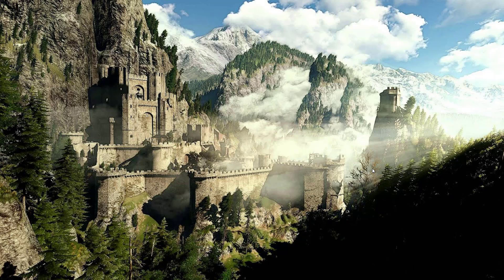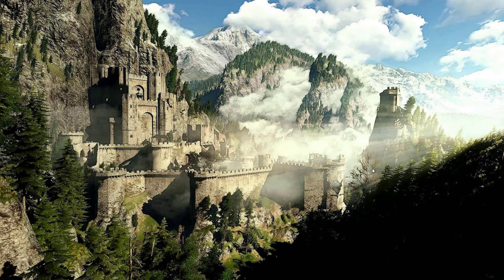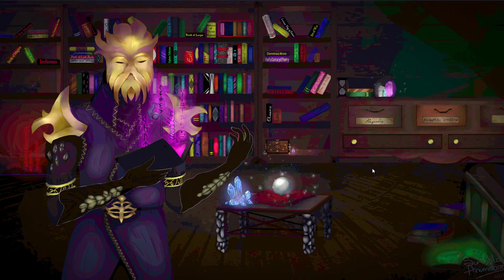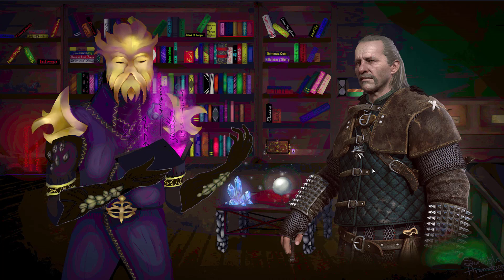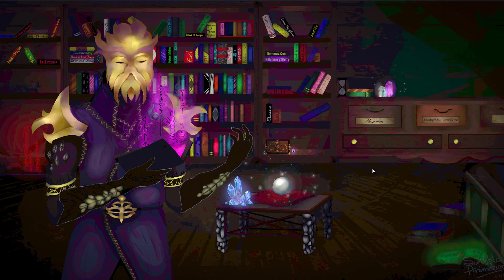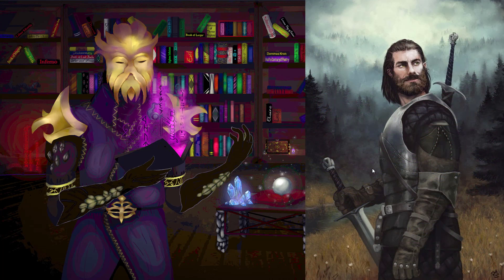Chapter 5: Witchers of Kaer Morhen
The Old Sea Fort is as ancient as they come, and so are some of its inhabitants

"Kaer Morhen" by Mikolai Stroinski